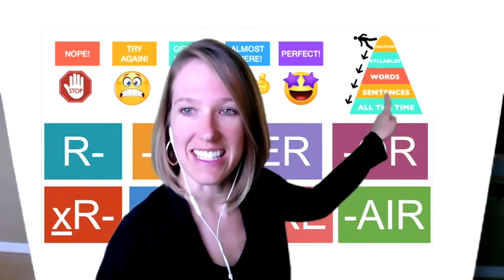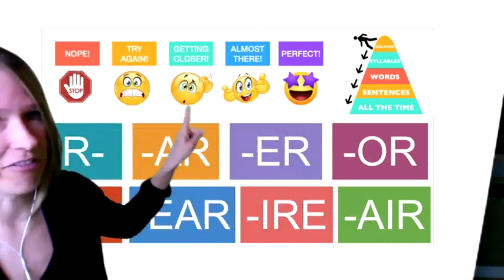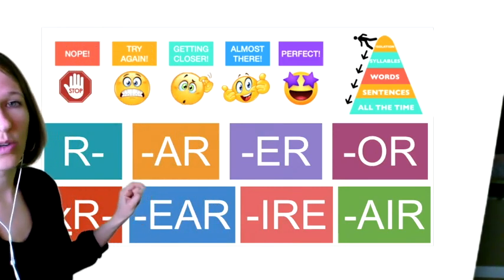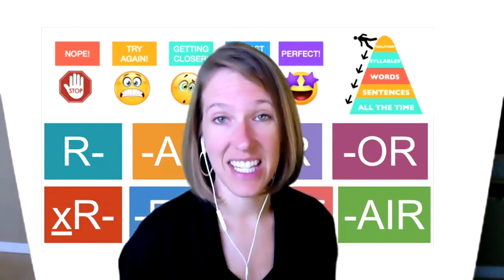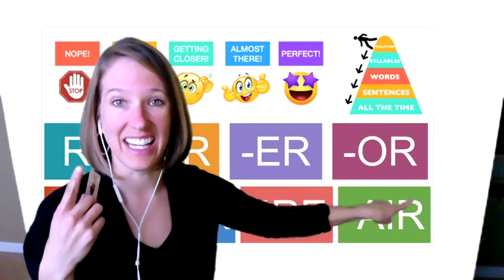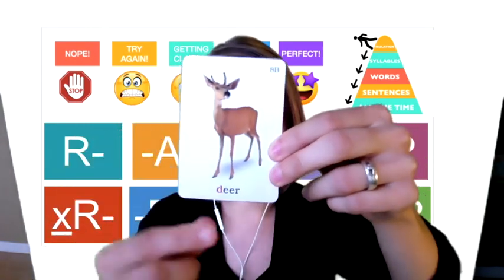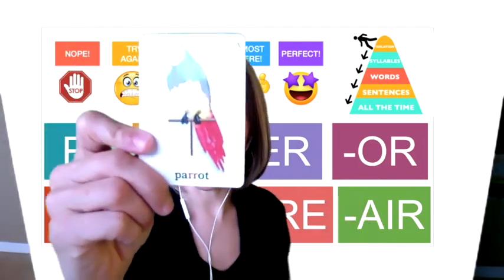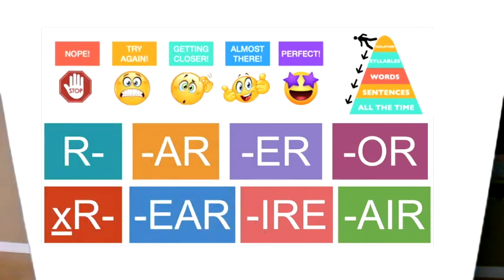Advanced /r/ Practice 2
You child will learn about the 8 different types of /r/ and how to categorize words into each category. At the end of this video, they will find at least 16 objects around the house that has the /r/ sound in it and talk about what type of /r/ sound it is. If they're working at the word level, they'll say the word 3 times. If they're working at the sentence level, they'll use the word in a sentence. For more videos, visit: speechwithjenn.com